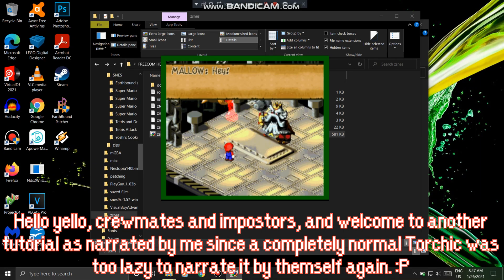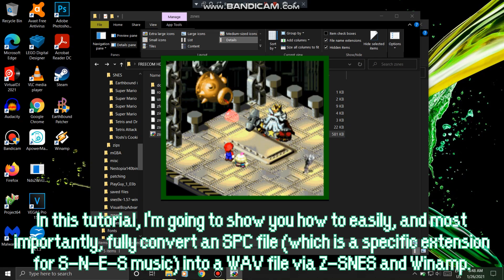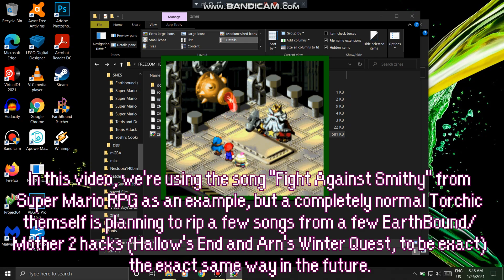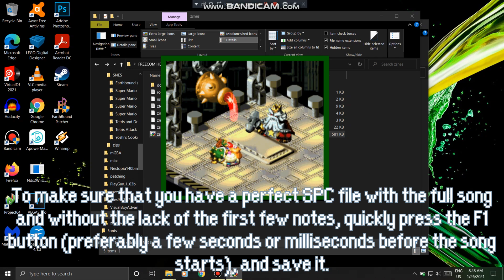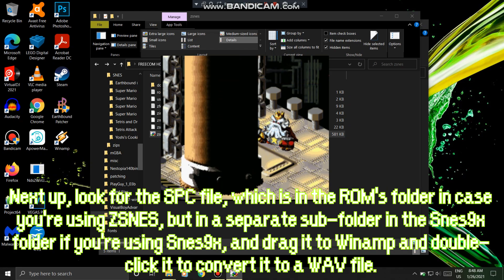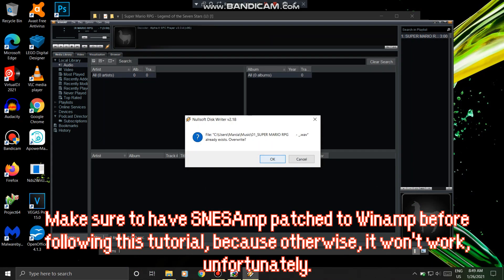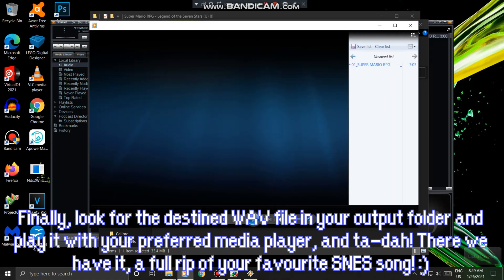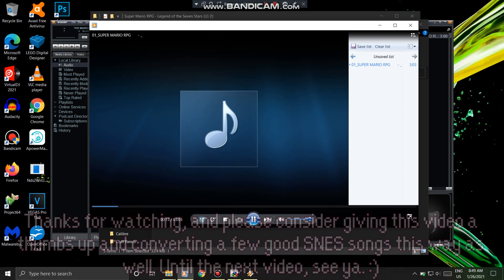Tutorial on how to easily and fully convert SPC to WAV via ZSNES and Winamp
Ever since yesterday, I became strongly obsessed with EarthBound/Mother 2 ROM hacks, and mainly with their custom sprites and (most importantly) songs.
There are a few people here on YouTube who have ripped/converted a few ROM hack songs from Radiation's Halloween Hack (aka world's best-known Mother 2 hack), but most of them lack the first few notes, unfortunately.
(Accurate example of a ripped ROM hack song with the lacking first few notes | accurate example of a genuine fully ripped ROM hack song (that actually makes me happy)
After trying out and looking for many ways to 'record' music straight from the emulator both fully and smoothly, I think I finally found the way now :)

By the way, the following link contains a brief tutorial on how to patch SNESAmp to Winamp, which is a mandatory step in order to properly follow this tutorial

Also, it's not that I necessarily only want to rip Mother 2-related songs, so this is why I used Super Mario RPG in this video, because, of course, you can rip SPCs from any SNES game. And this is also a very good way to 'download' songs when there's no internet! :P

Music 'used':
-Super Mario RPG - End Of Factory (not really music, but more like some sort of ambience)

This video has been narrated by Microsoft Sam on Speakonia, since I, myself, didn't quite feel up to narrating this video by myself due to a commonly soft/low voice volume, often stuttering and/or mispronouncing certain words. The narration was added for the sake of those who are also willing to convert SPC files to WAV files with the help of this tutorial, but have dyslexia and/or other reading issues.
And yes, I do know that from 0:12 to 0:22, it says S-N-E-S and Z-SNES, rather than SNES and ZSNES, but that's because I directly copied the text from Speakonia and Microsoft Sam cannot properly pronounce SNES and ZSNES without hyphens being placed in between (some of) the letters :P

The screen video as used here has been recorded by me via Bandicam. Please do not use it without my permission.

Enjoy, like, etc.! :)